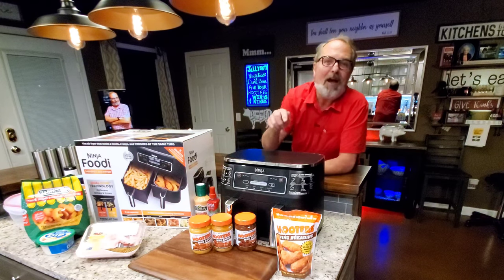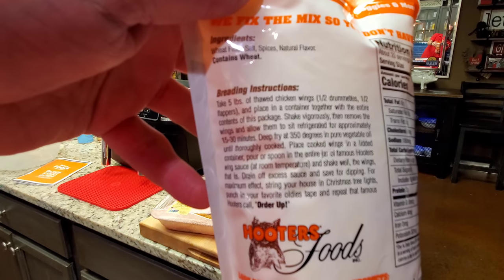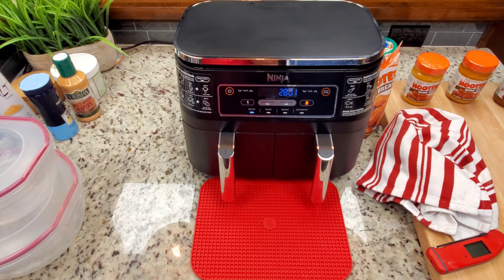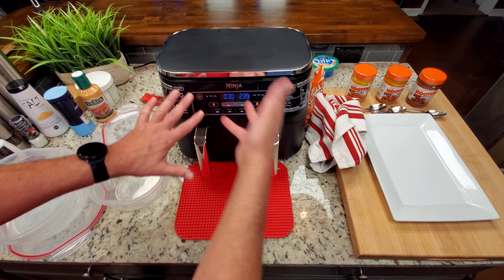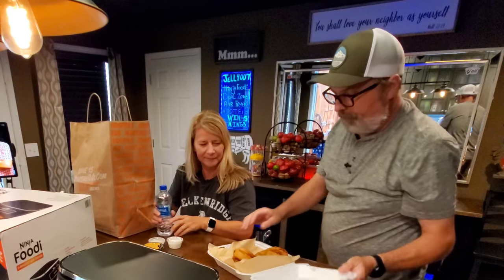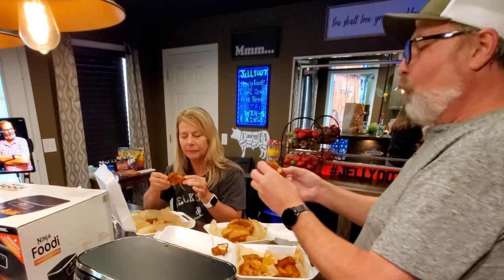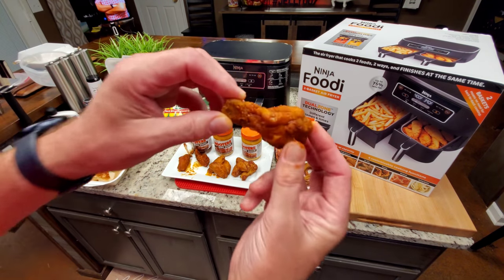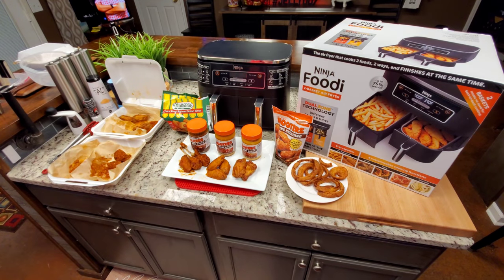Air Fried HOOTERS WINGS 3 Mile Island Hot Wings Ninja Foodi DualZone 2 Basket Dual Zone Air Fryer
Featuring my wife BABYDOLL!!! and today we had wings I brought home for lunch from our local Hooter's restaurant...and then... I used their grocery store available products (Hooters Breading and wing sauces) to make the same thing in my Air Fryer... and they were excellent!!! i really mean it when I say even BETTER than the real thing from the restaurant!!!... i had their Medium, Hot and Three Mile Island Sauce and some NATHAN ONION RINGS and everything was really good! You will not regret trying this at home in your air fryer... Try this WINGS and RINGS combination and see what you think...thanks for stopping by...i love y'all all and don't forget it... and even though I did forget to say that at the end of this video I hope you all know it and  it maybe it is just assumed by now...lol...